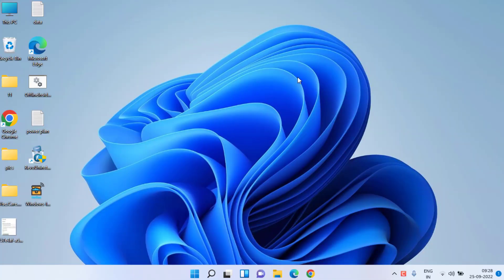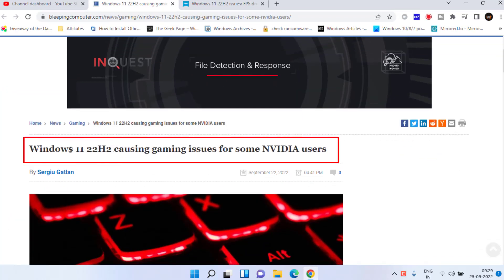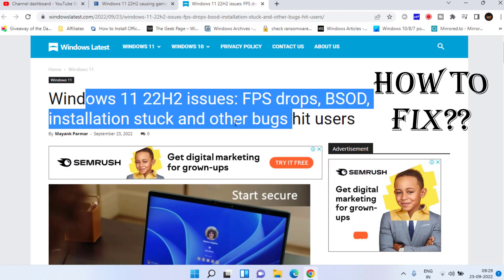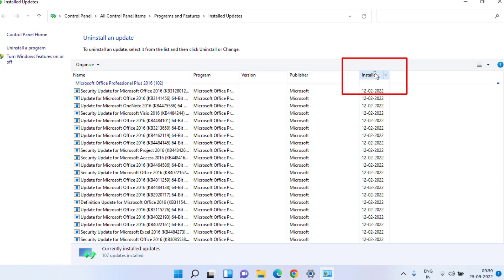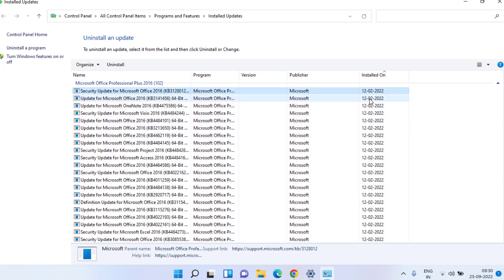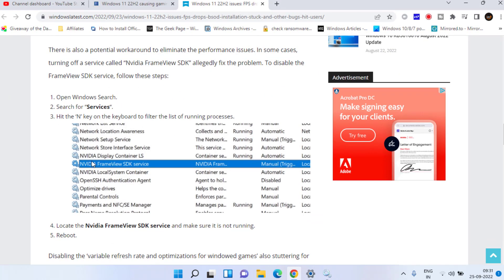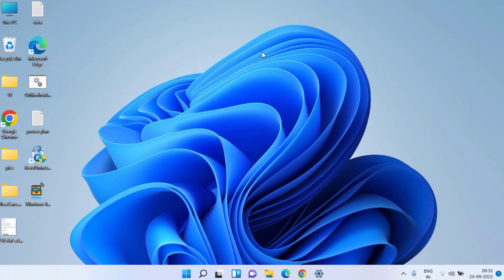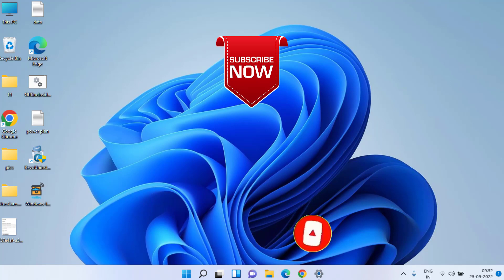Fix Windows 11 22H2 Update Causing BSOD FPS Drop Should you Update to 22H2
Microsoft has released Windows 11 new update which is windows 11 22h2 but Windows 11 22h2 update is stable?? Does windows 11 22h2 update works perfectly for all users?? Here is a detailed view of windows 11 22h2 update, its failing issues and how to fix those issue if you have installed windows 11 22h2 update in your windows.